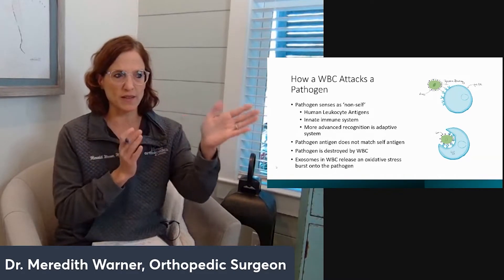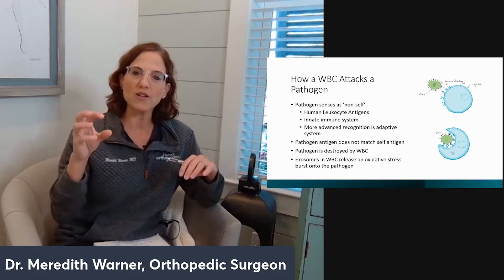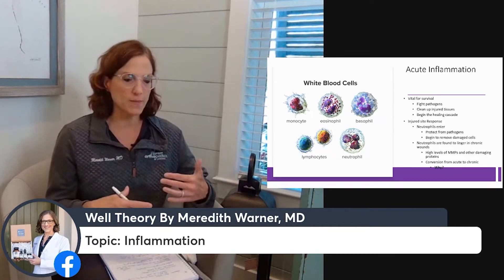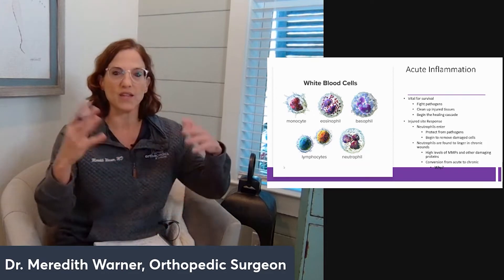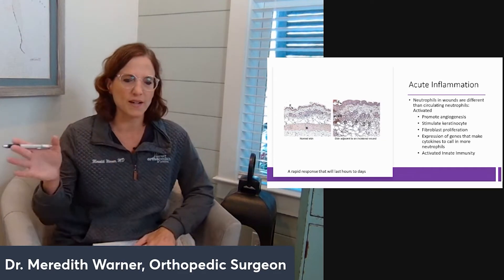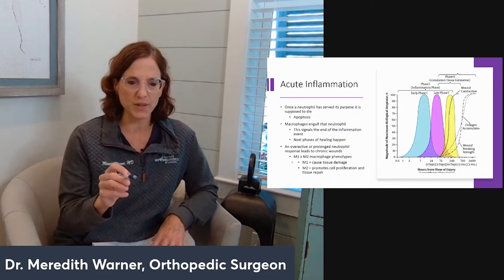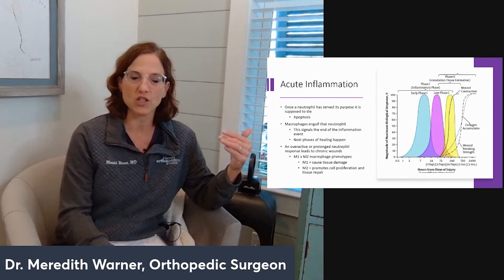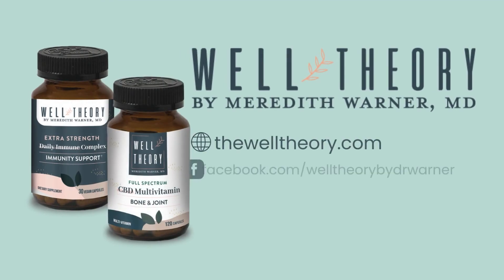What Do White Blood Cells Do? - Well Theory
Dr. Meredith Warner, founder of Well Theory, talks about the importance of white blood cells and how they work within the body.

Well Theory features several supplements specially designed by Dr. Warner to lower inflammation and oxidative stress - contributing factors to noncommunicable diseases like cancer, arthritis, diabetes and more.